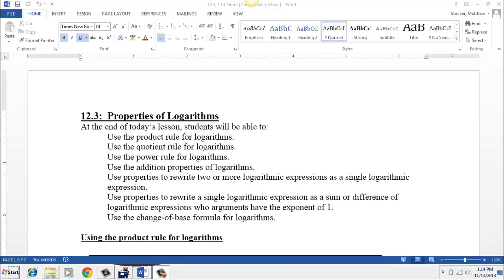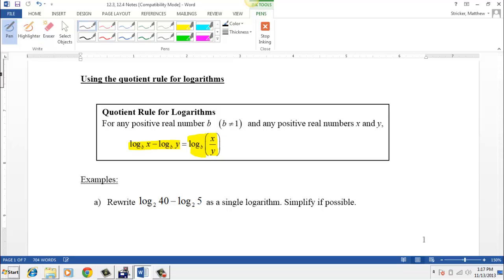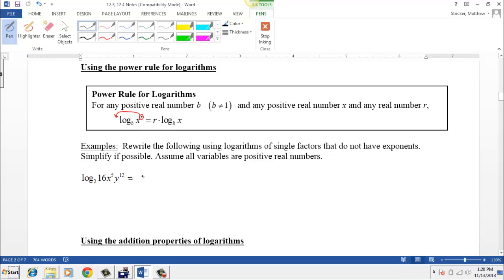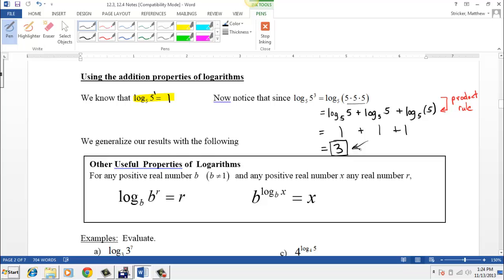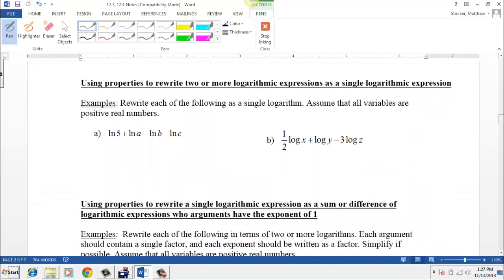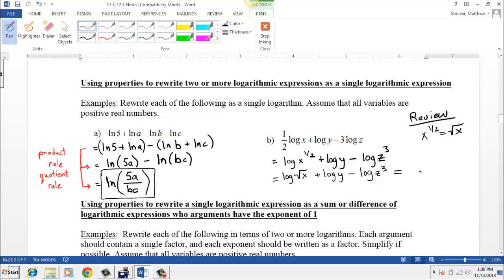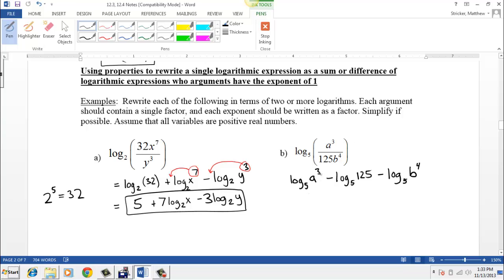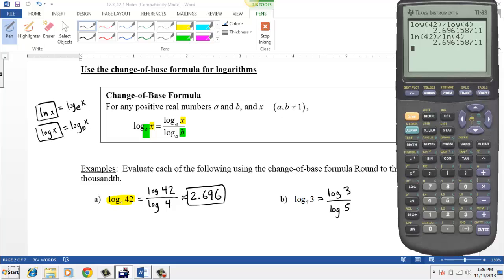Section 12.3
Students will learn how to use properties of logarithms to rewrite logarithmic expressions.